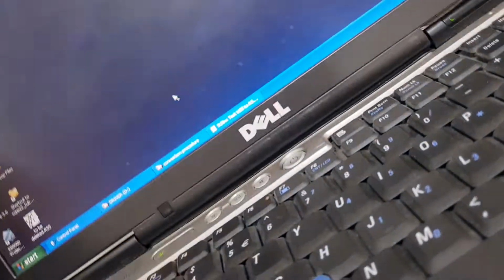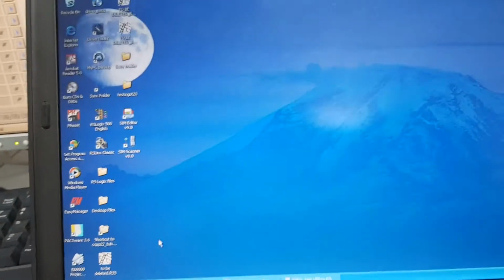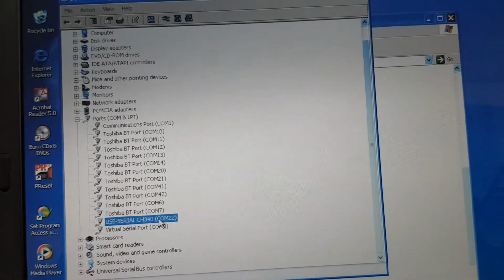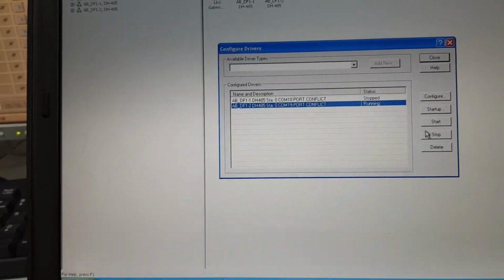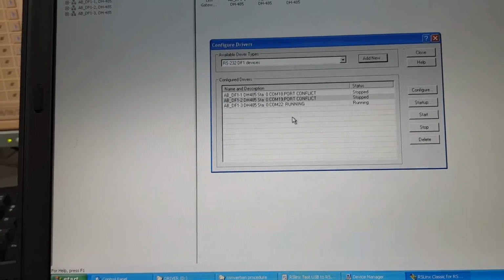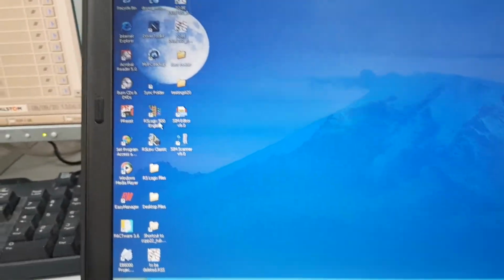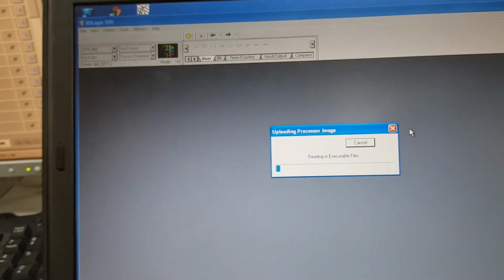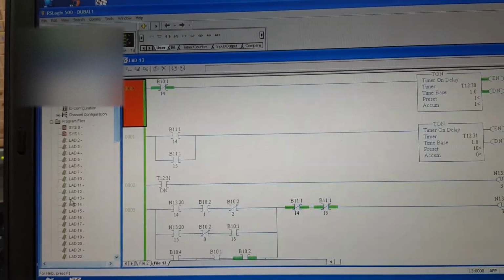rslogix500 rslinx using usb to serial rs232 converter communication configuration with micrologix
rslogix500 rslinx using usb to serial rs232 converter communication configuration. uploading plc ladder , online with Allen bradley plc micrologix 1500